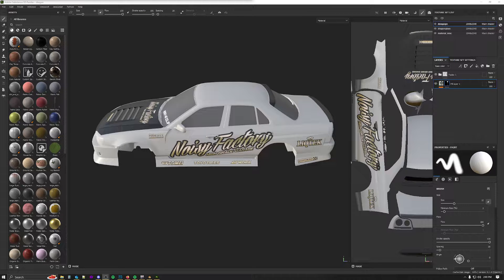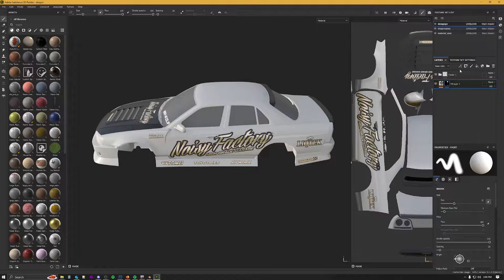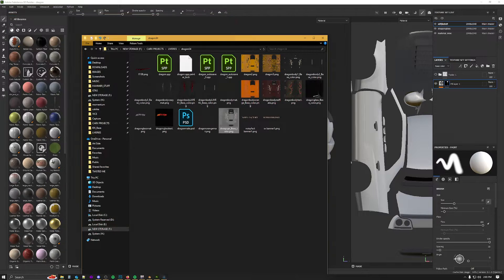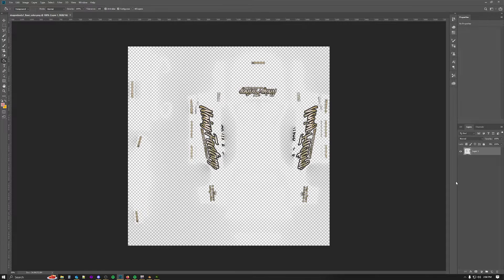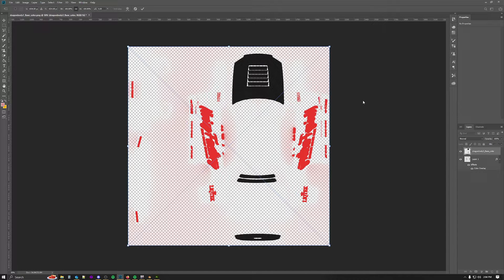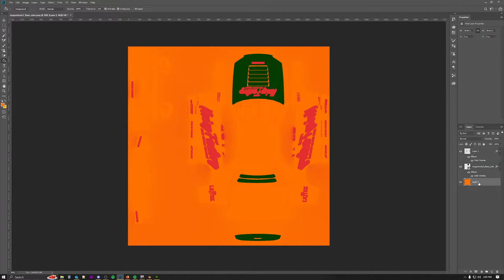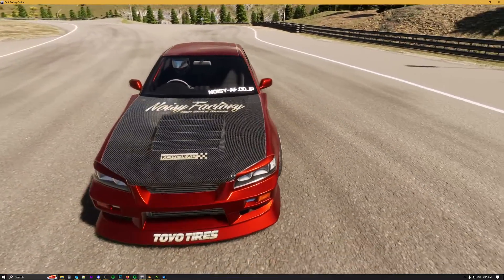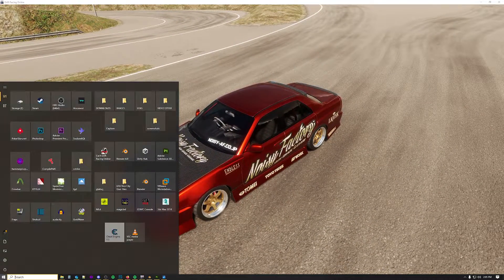[CARX TUTORIAL] Working with Material Layers (Substance + Photoshop)